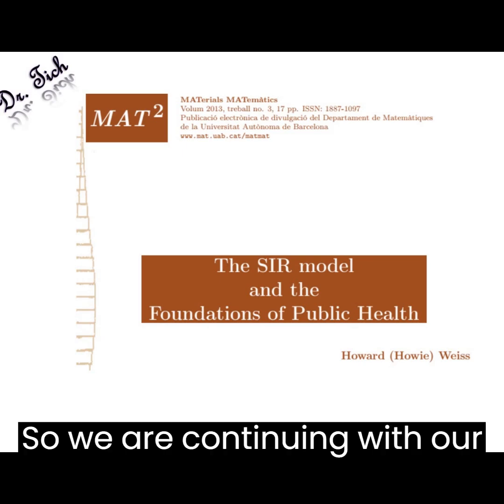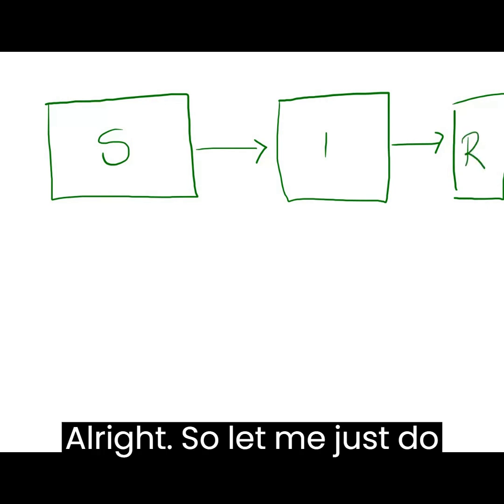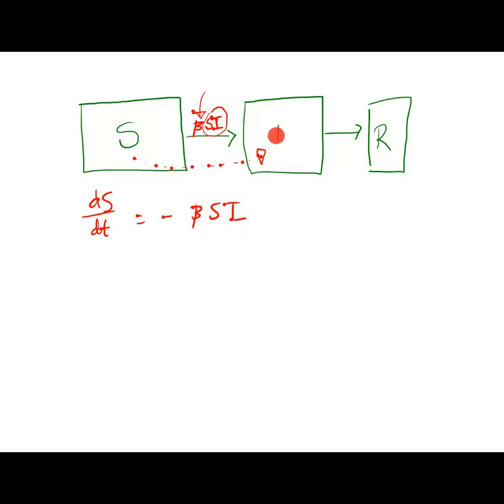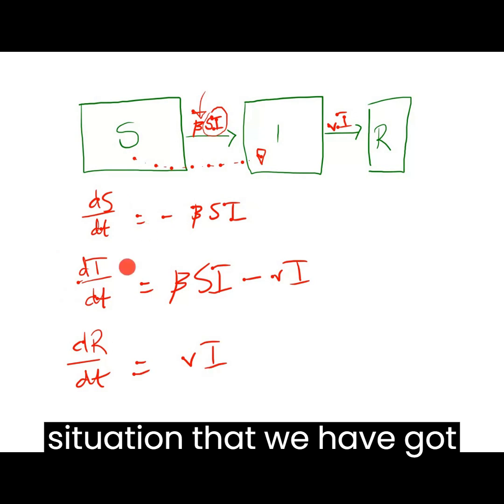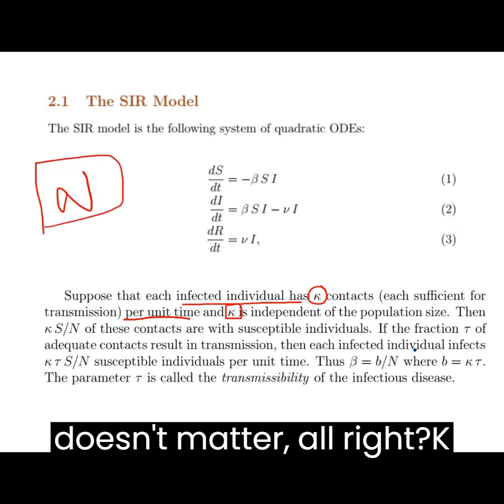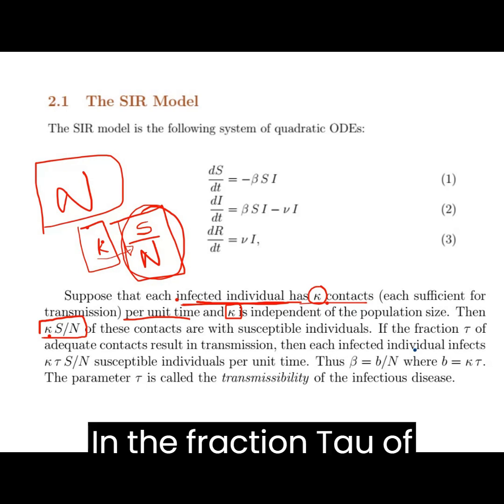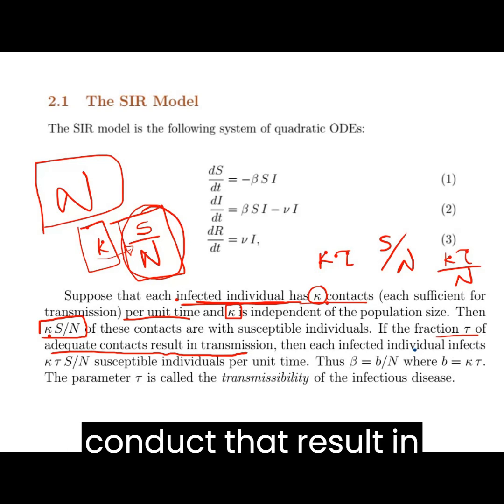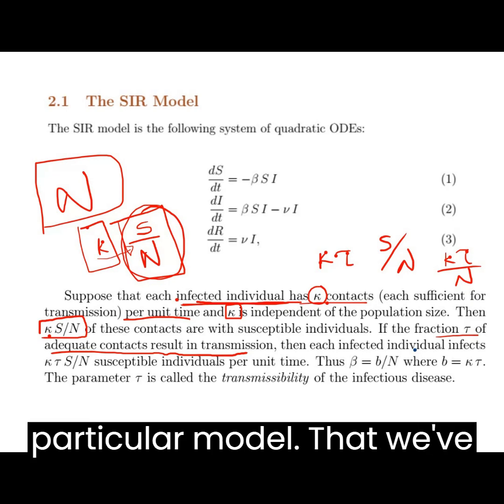7. SIR Model Force of infection